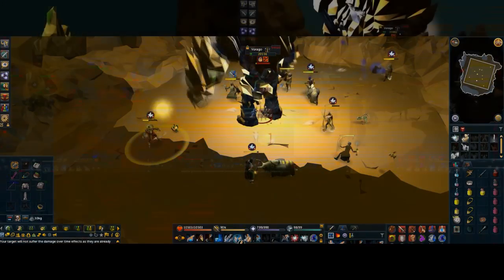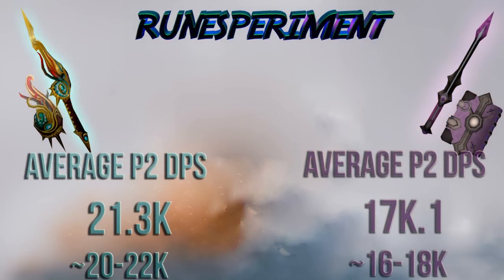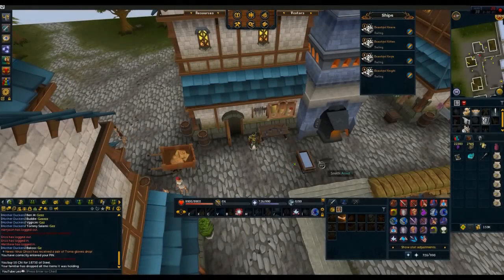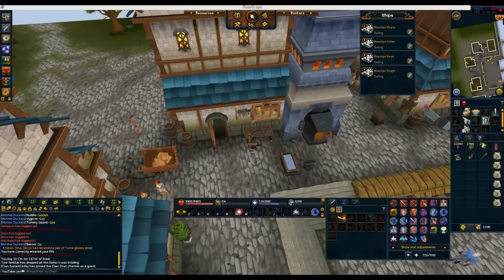VIRTUS WAND/BOOK VS SEASINGER KIBA/MAKIGAI-RUNESPERIMENT 9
Sorry for the little glitches throughout the video some issues with my computer hope to get fixed soon.
Also I've been having some sinus problems so my voice might be a little different.

Runesperiment 9 Virtus Wand/Book vs Seasinger Kiba/Makigai